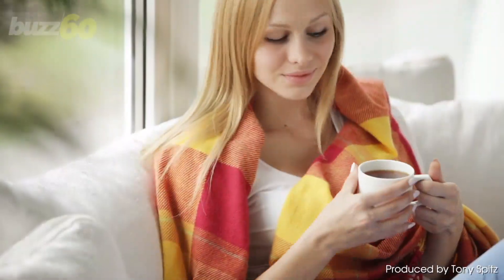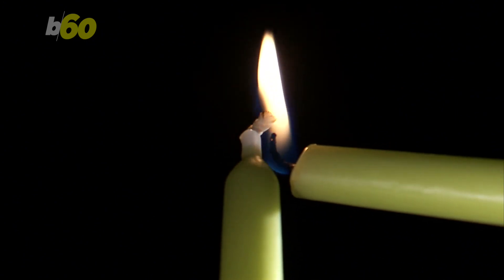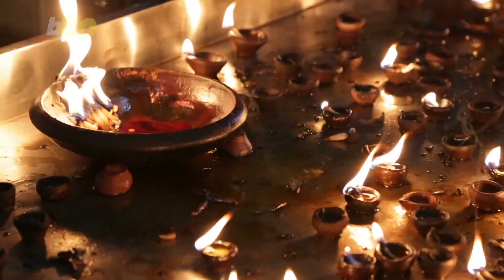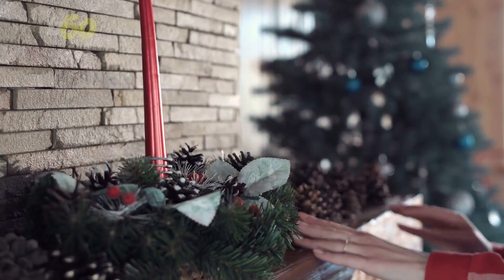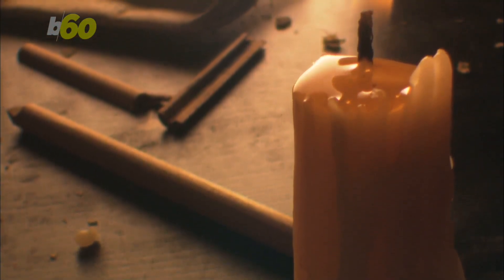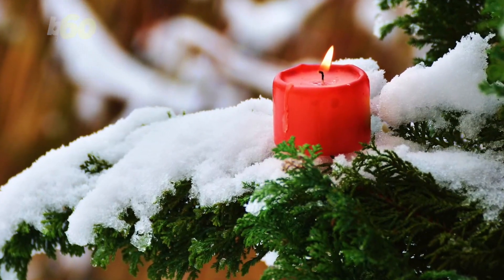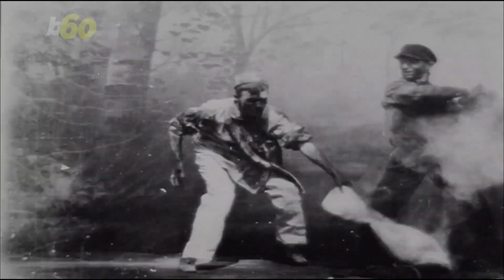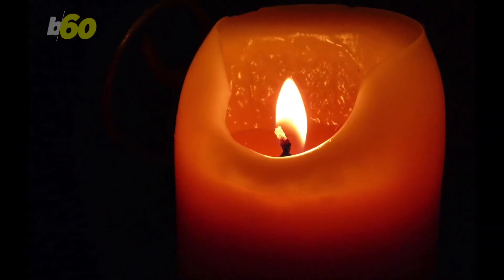You've Been Burning Candles All Wrong!